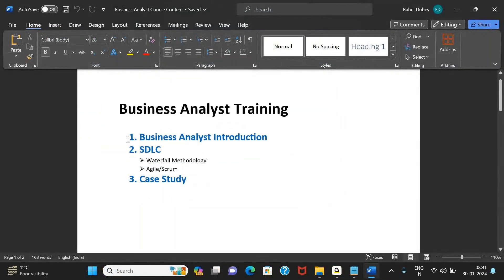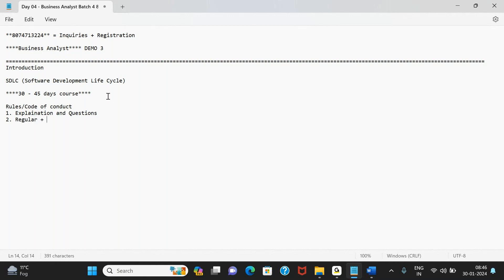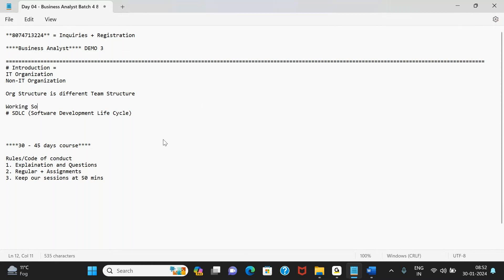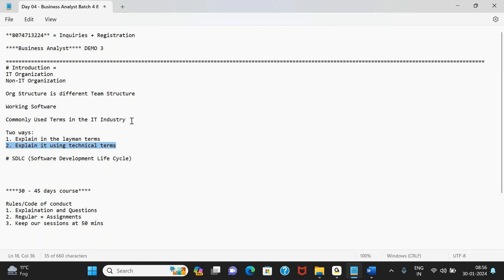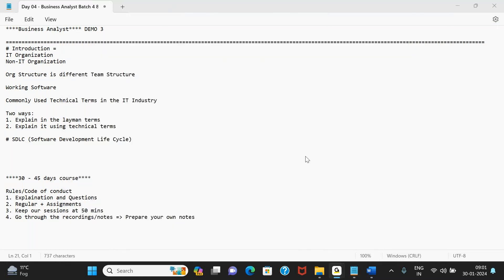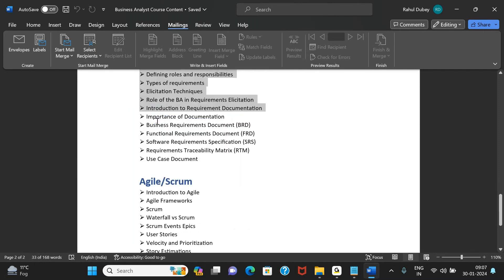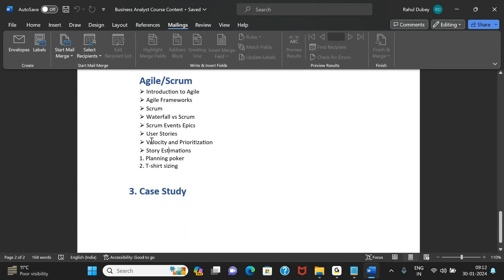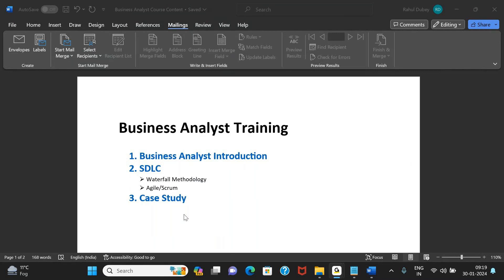Business Analyst Training for Beginners | What is Business Analyst | Class - 01 | Harsha Trainings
Pega
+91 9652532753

Devops
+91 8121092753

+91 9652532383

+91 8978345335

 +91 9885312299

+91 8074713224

Regards,
Harsha Trainings,
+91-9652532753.